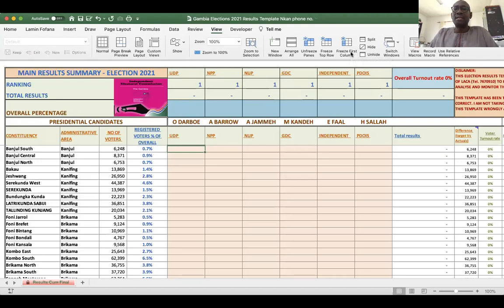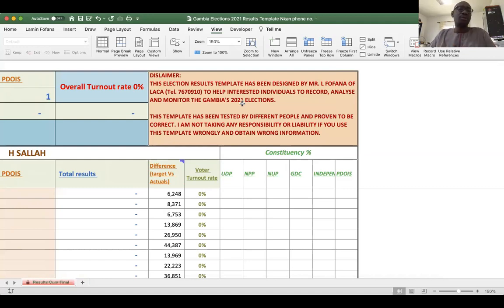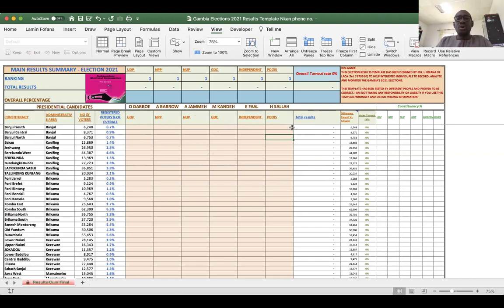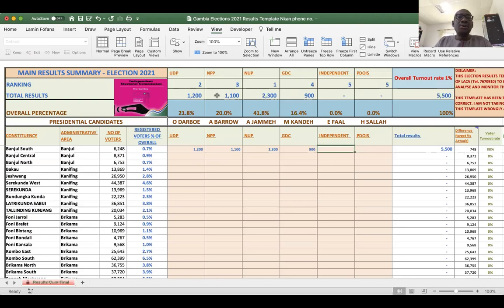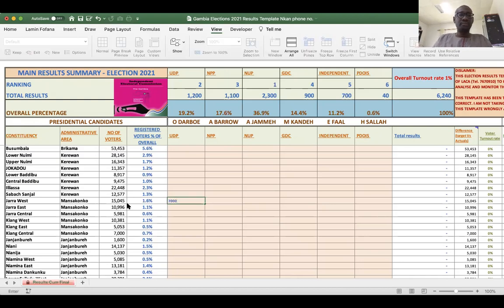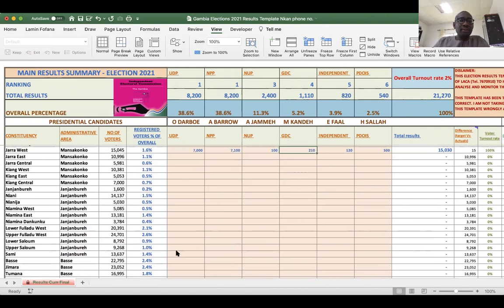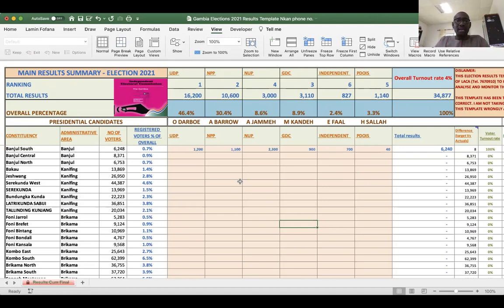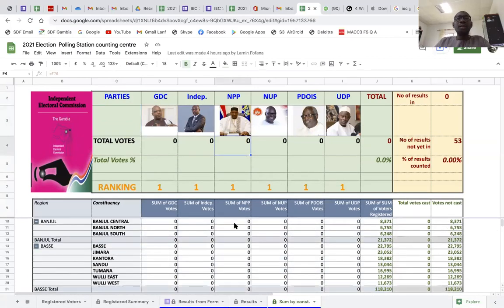Explanation of how to use Election Results Template for Gambian Presidential Election 4th Dec. 2021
Explanation of how to use Election Results Template for Gambian Presidential Election 4th Dec.